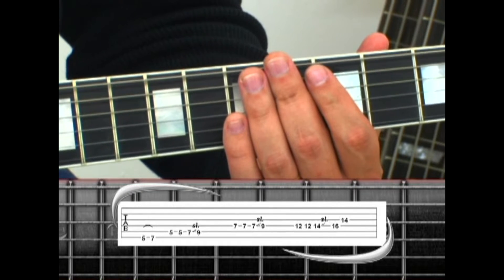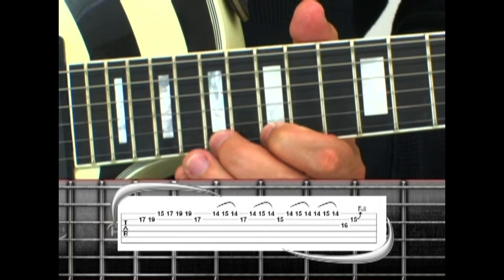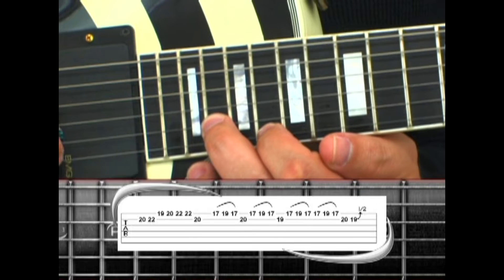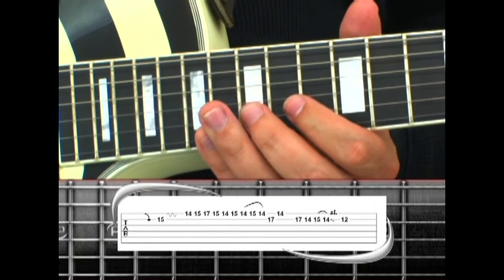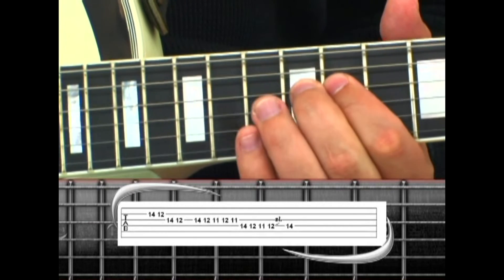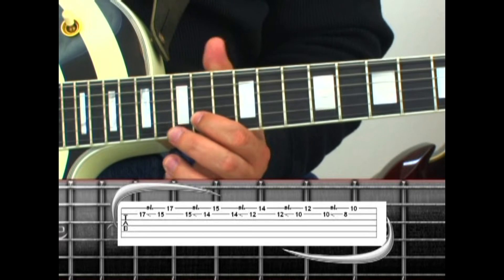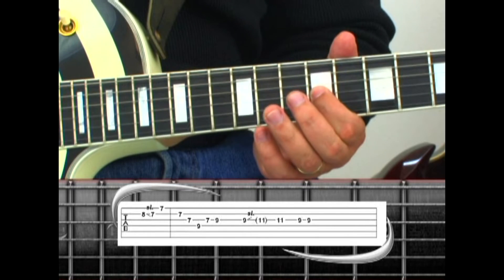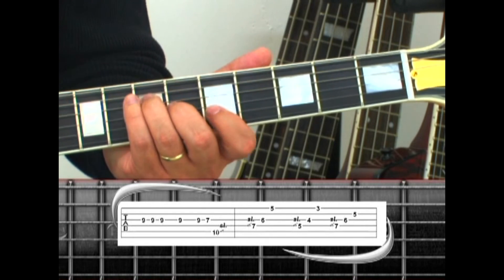WELCOME HOME SANITARIUM ep4 SOLO 2 (Verse) how to play METALLICA guitar lessons by Marko Coconut